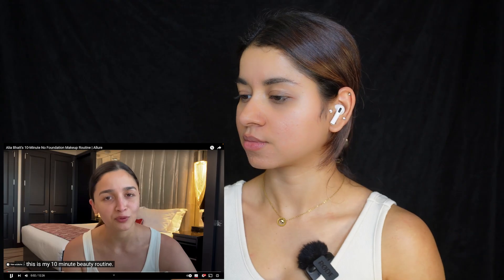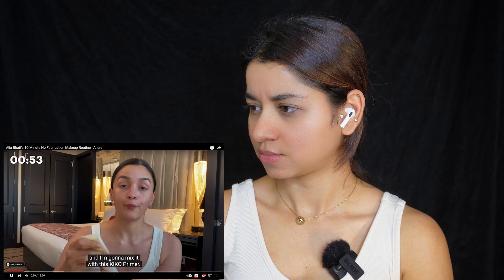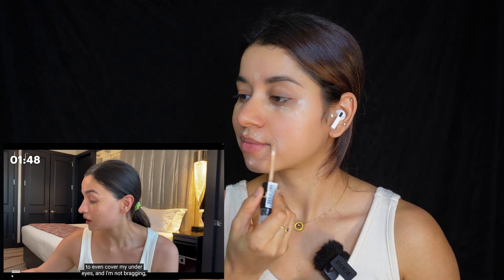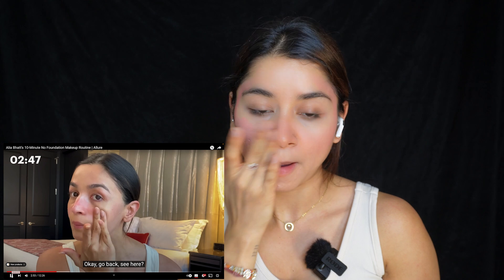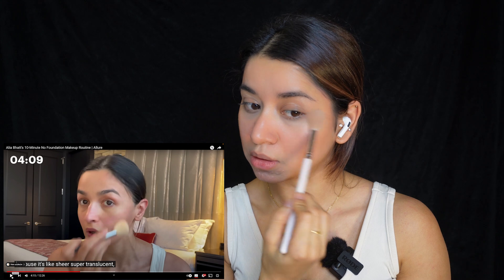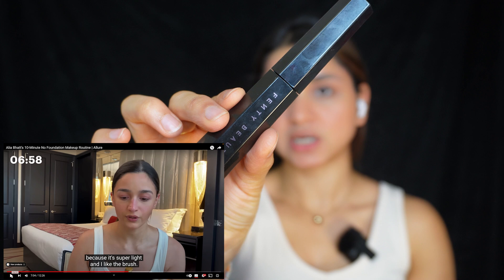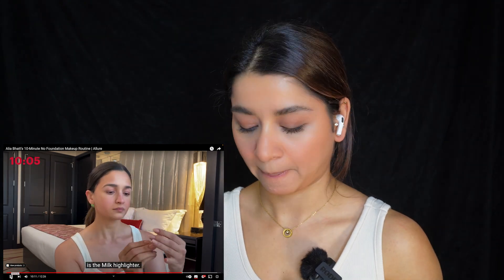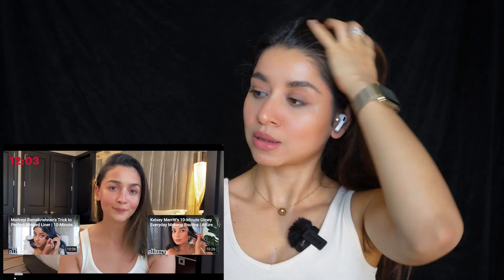I FOLLOWED ALIA BHATT's 10 MINUTE MAKEUP ROUTINE